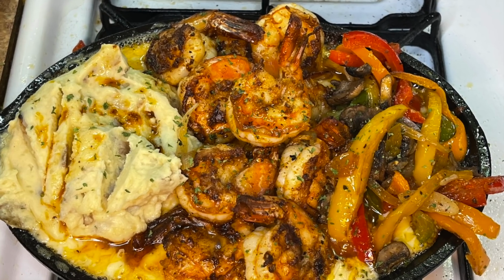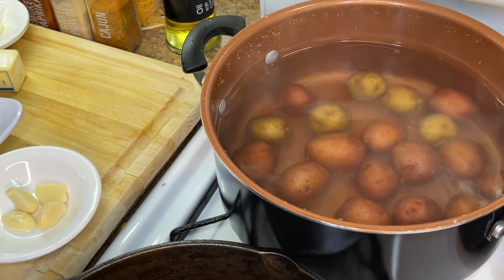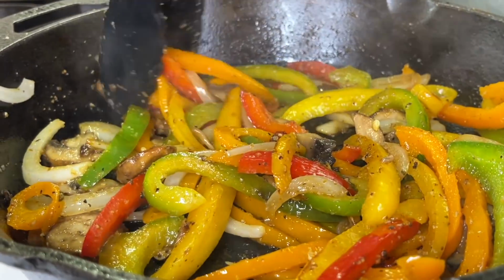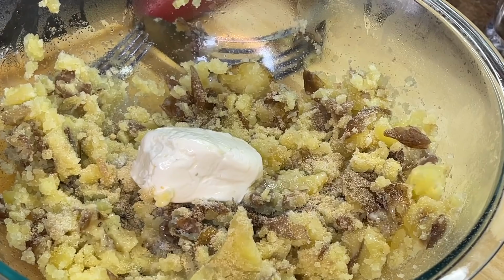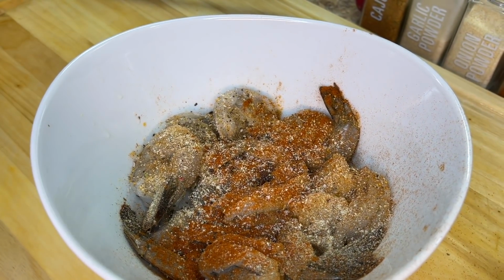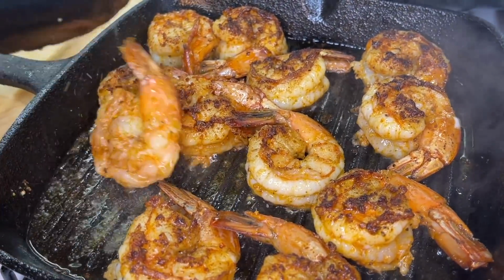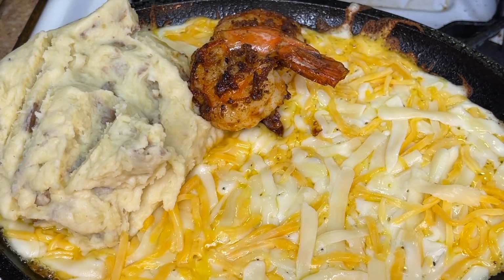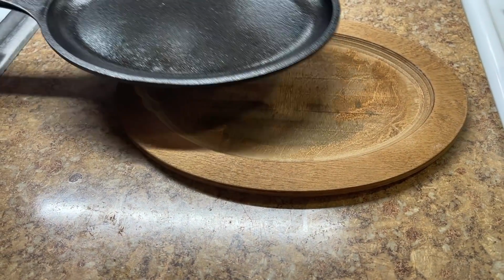Cheesy Grilled Shrimp Fajita Skillet Recipe | Shrimp Fajitas Skillet Recipe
Cheesy Grilled Shrimp Fajita Skillet Recipe

Ingredients

SHRIMP
oil
jumbo shrimp
salt only if necessary
paprika add for color
smoked paprika add a small amount for a smoky flavor
black pepper

MASHED POTATOES
potatoes
heavy cream
salt
garlic powder
cream cheese
butter
roasted garlic

TOASTED GARLIC
oil
garlic cloves

GRILLED VEGGIES
oil
bell peppers sliced
onions sliced
mushrooms sliced
salt
black pepper
onion powder
garlic powder
cajun seasoning

CHEESE MELT
cheddar
mozzarella
Colby jack